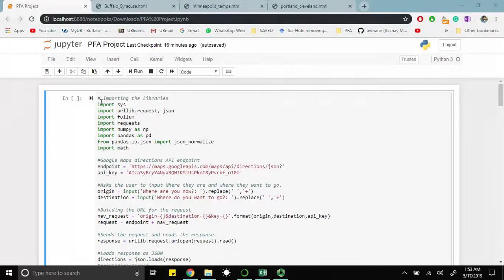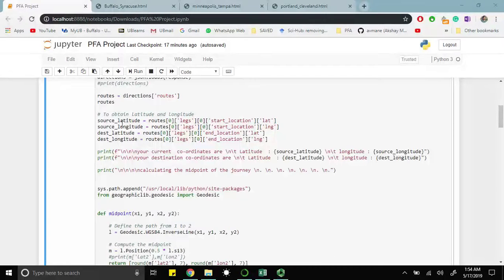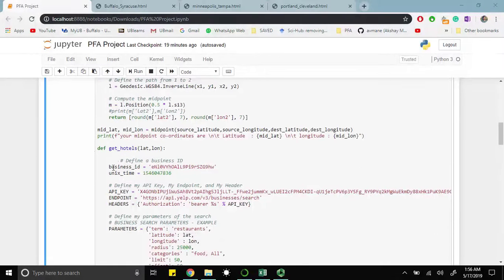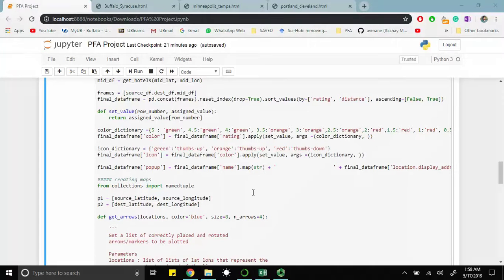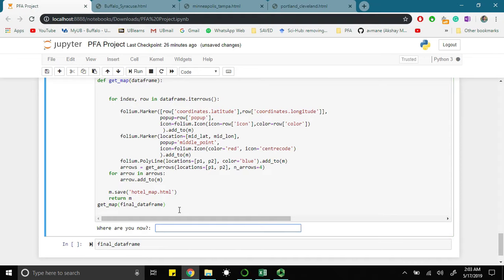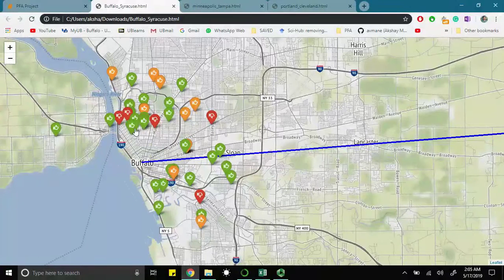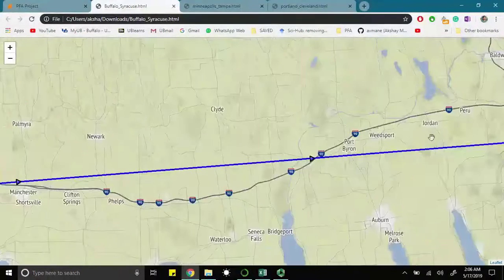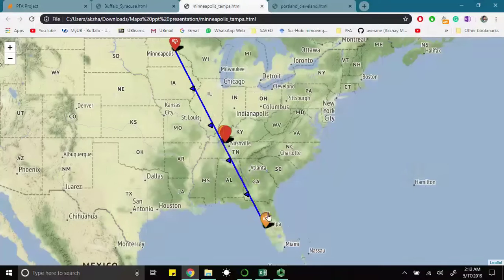TravelBuddy: Restaurants on GO!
This is a video explanation of an academic project for Master's class: Programming for Analytics.